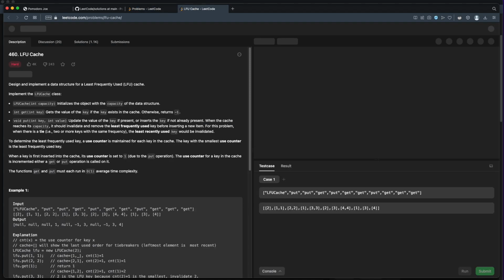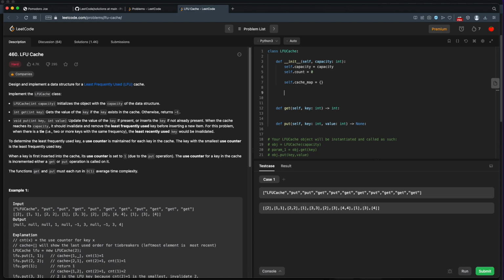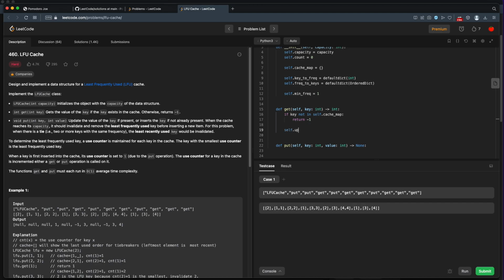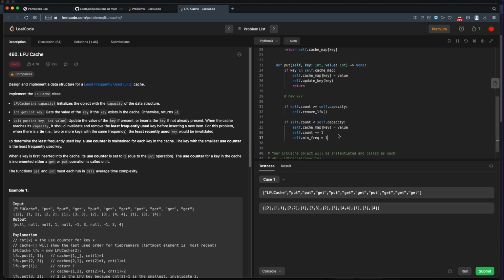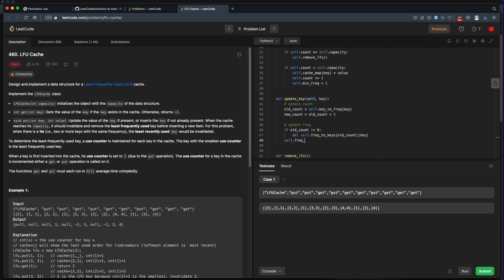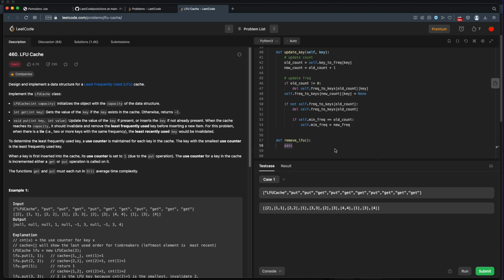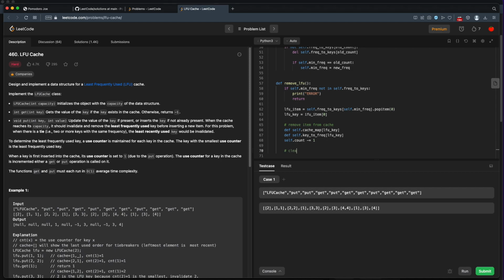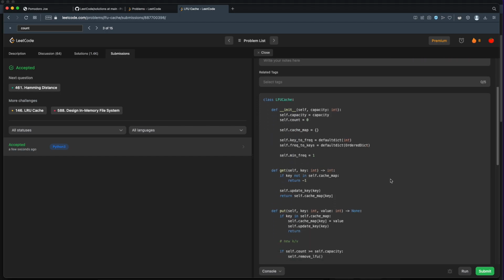Pomodoro Joe - LeetCode 460 - hard -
LeetCode - 460. LFU Cache